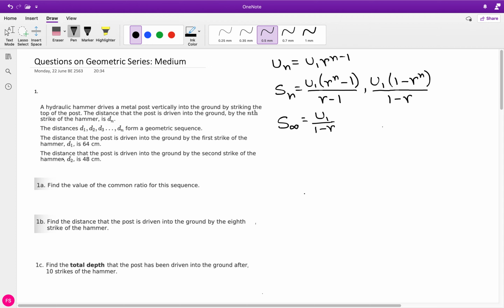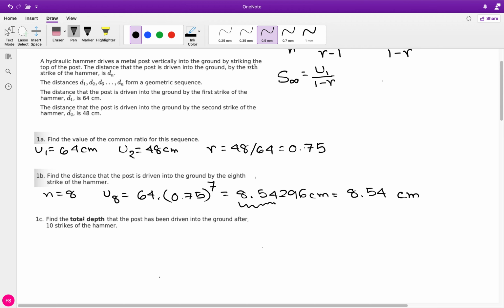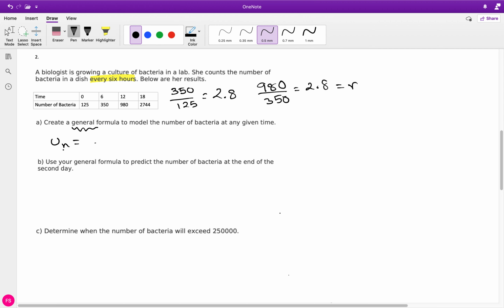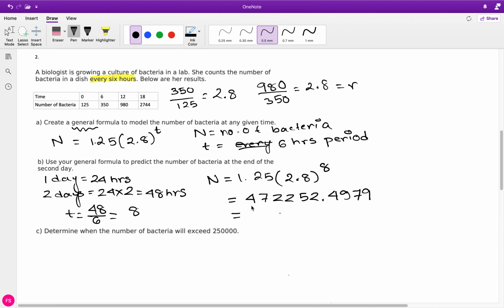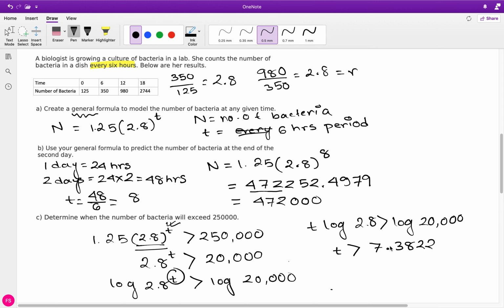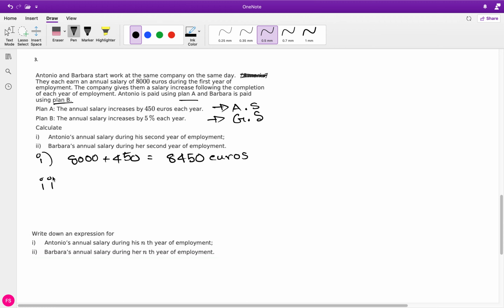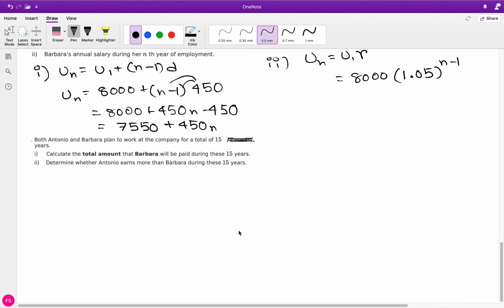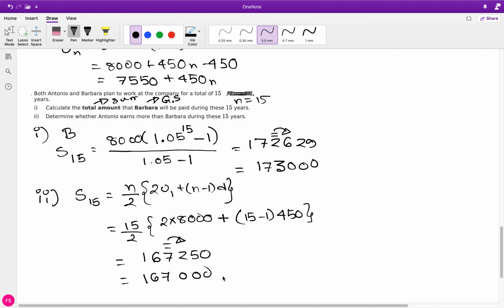Questions on Geometric Series: IB Math AA SL Topic 1.3 (Part 2)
IB Questions on Geometric Series. Level of difficulty: Medium